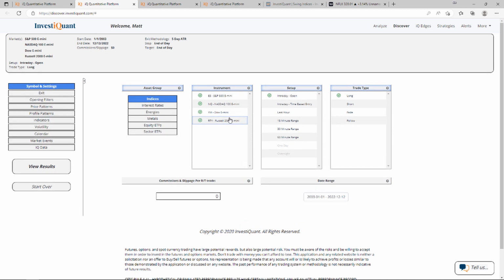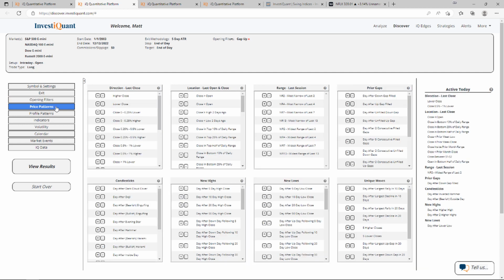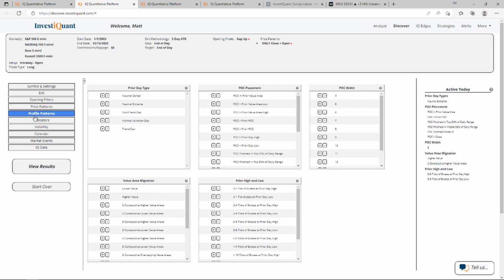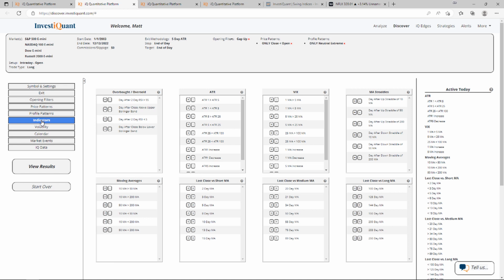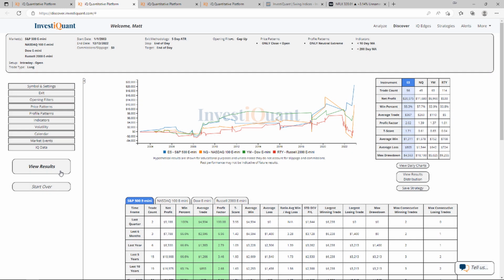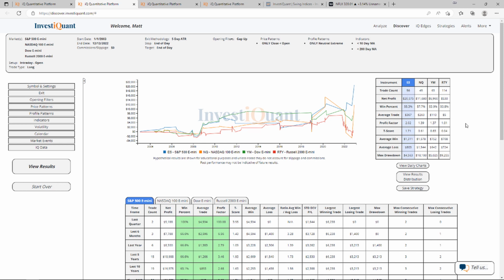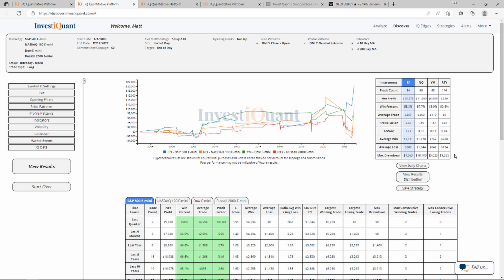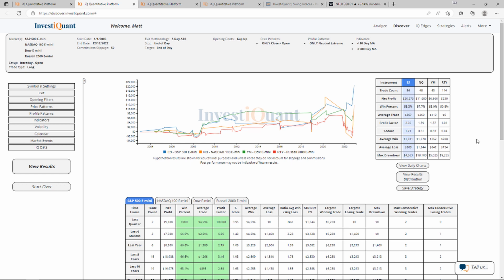The markets put in a neutral extreme day on Friday, let's see what has followed that pattern.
Register for our Autotrading with iQ Webinar on Wednesday, Dec 14, at 4:30 pm ET